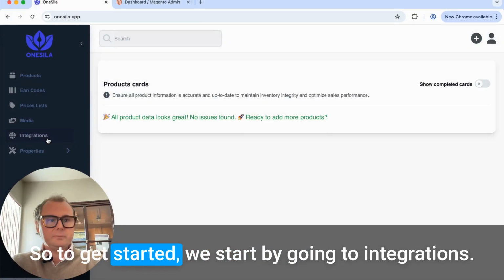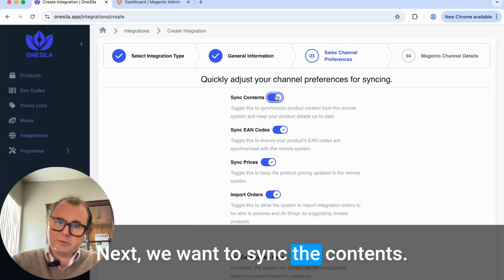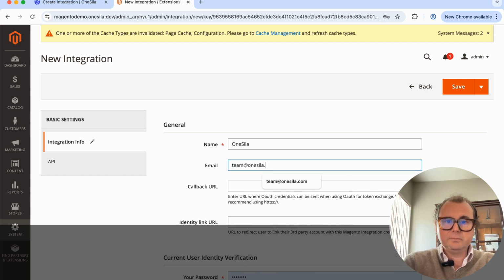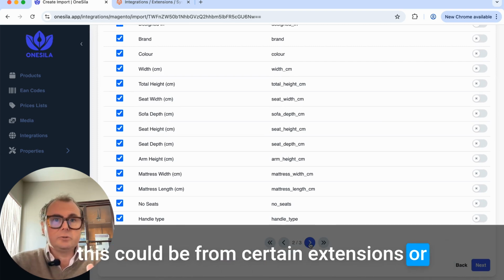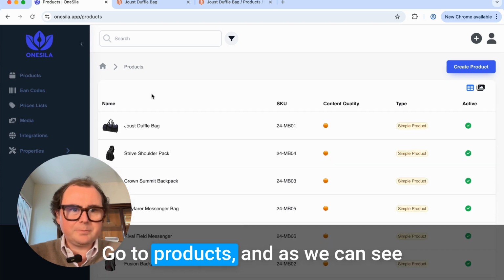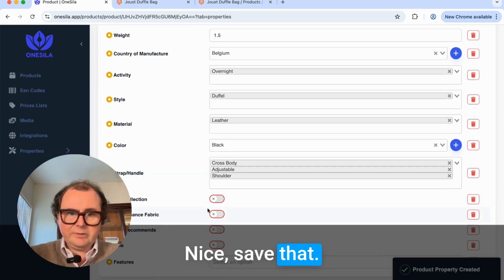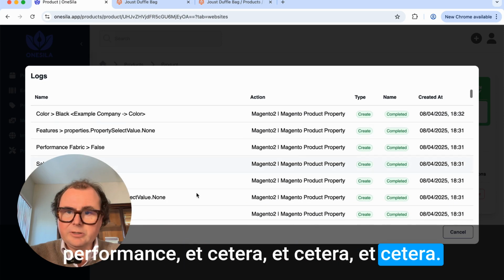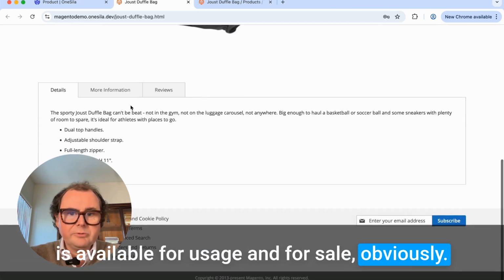How to integrate Magento with PIM OneSila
How to Seamlessly Integrate Magento with OneSila for Efficient Product Information Management

In this video, Sascha walks you through the step-by-step process of integrating Magento with OneSila, allowing you to manage your product information directly from the OneSila dashboard. Learn how to create new integrations, authenticate your Magento store, import products, and sync data seamlessly. Perfect for e-commerce sellers looking for an efficient PIM solution or existing OneSila users aiming to optimize their Magento integration. Follow along to complete the setup and start managing your products with ease.

00:00 Introduction and Overview
00:26 Setting Up the Integration
02:22 Configuring Magento for OneSila
03:49 Importing and Syncing Products
06:08 Populating Product Information
08:48 Finalizing the Integration
09:59 Conclusion and Contact Information